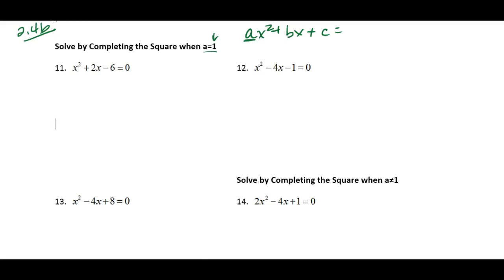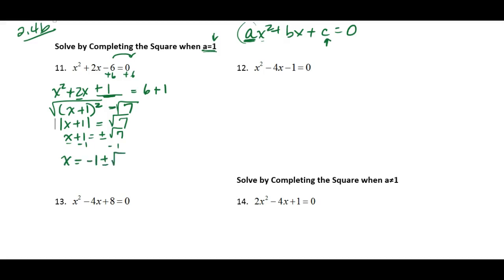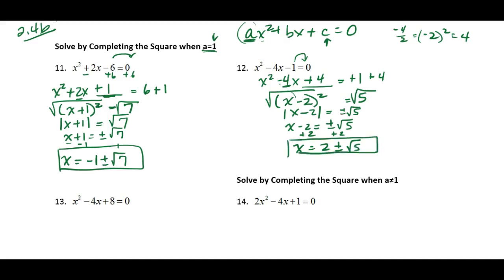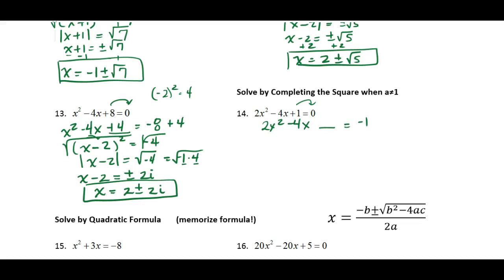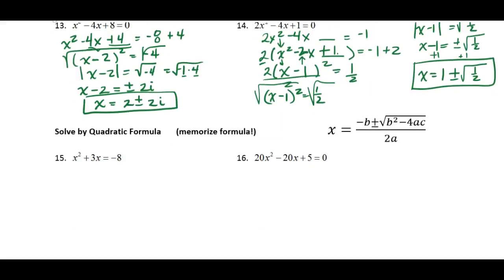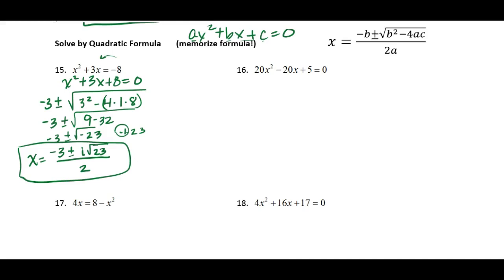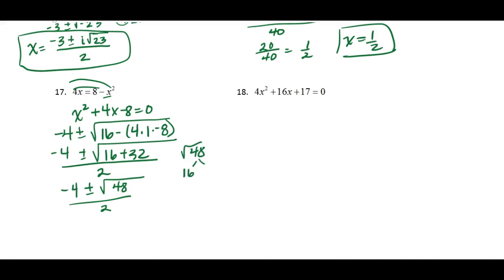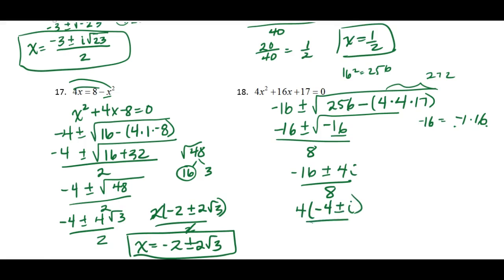2.2b Solving Quadratic Equations